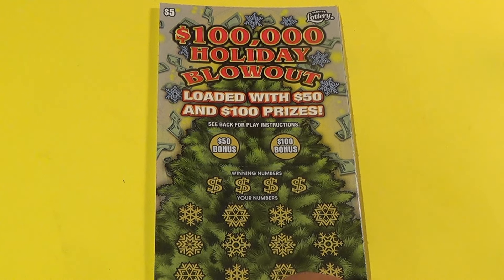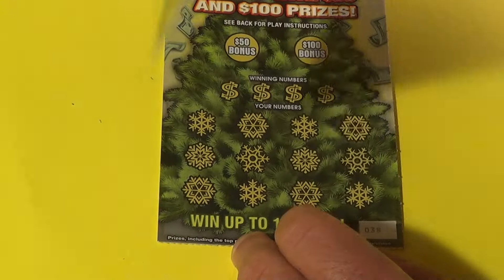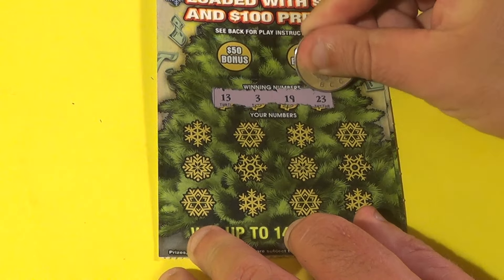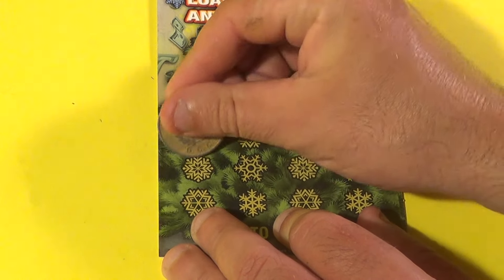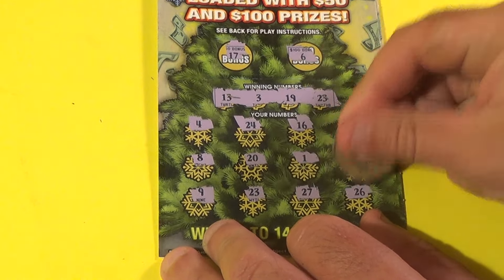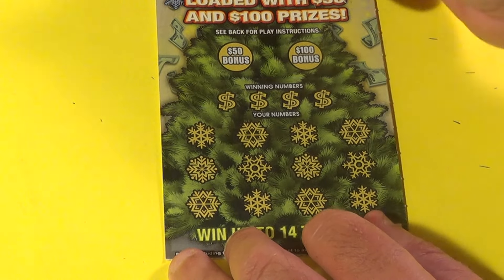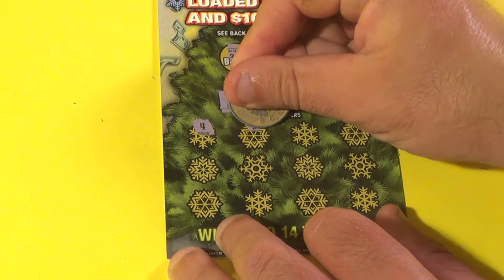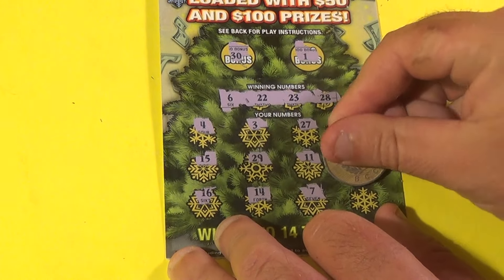SOOD 1433: TWO $5 $100K HOLIDAY BLOWOUT Florida Lottery Scratch Tickets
Tickets in this video:
   $5 $100,000 Holiday Blowout (2)